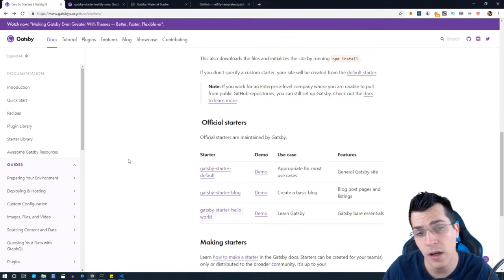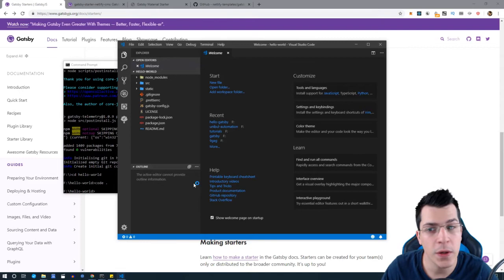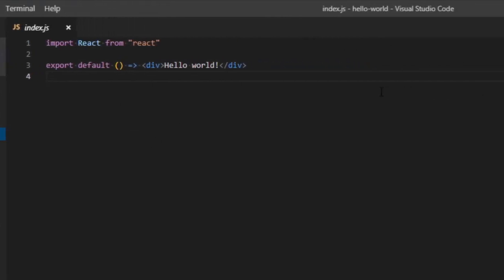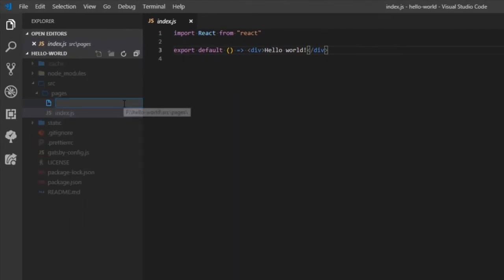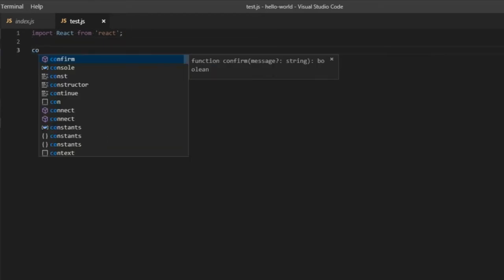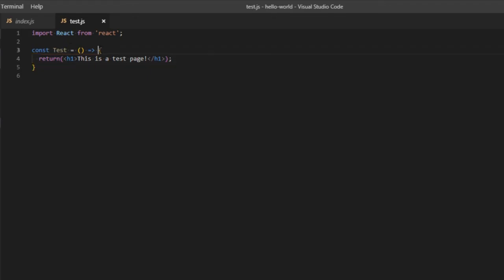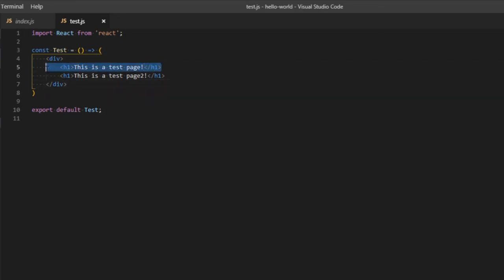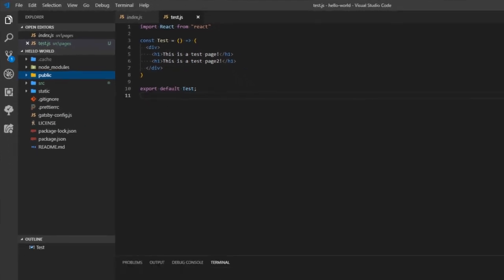4 Creating Pages in Gatsby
4 Creating Pages in Gatsby